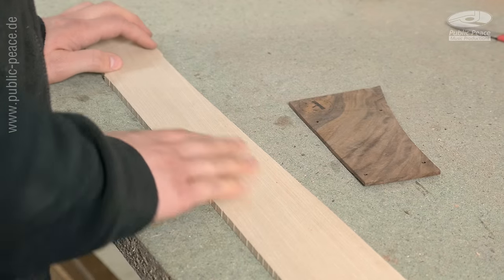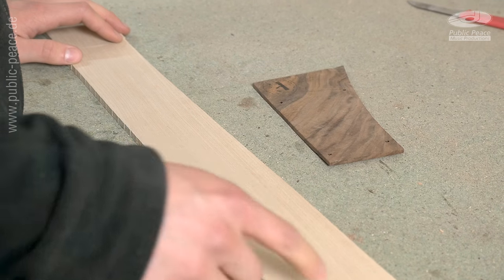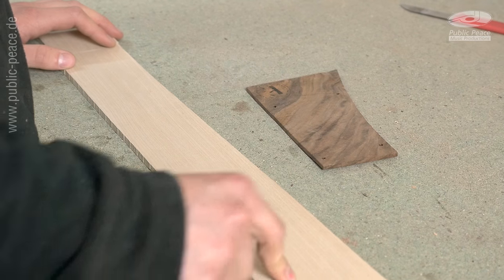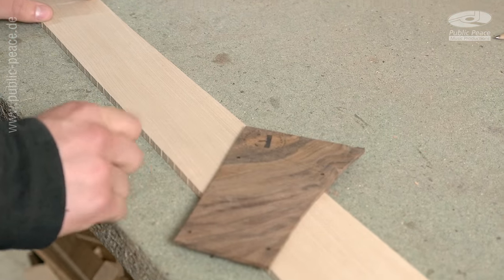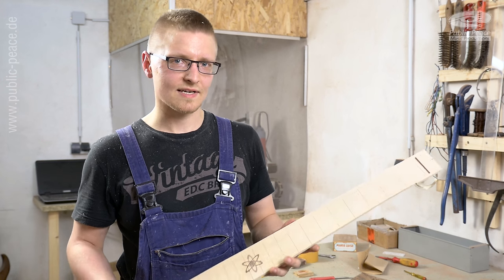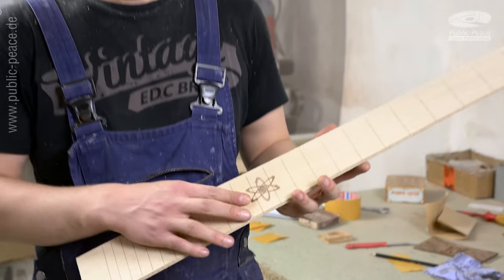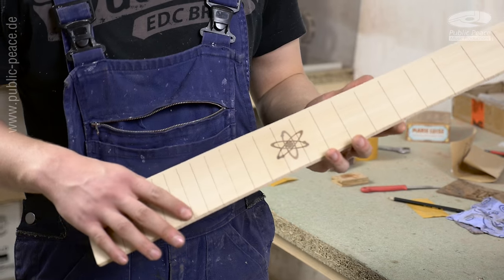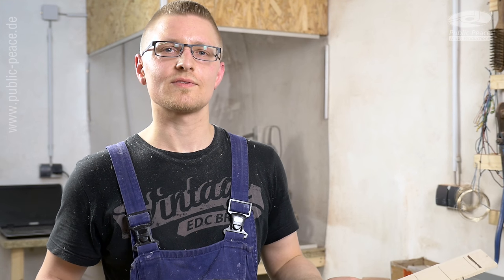Custom Shop: Atomic Walnut Inlay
Public Peace Presents: Atomic Walnut Inlay